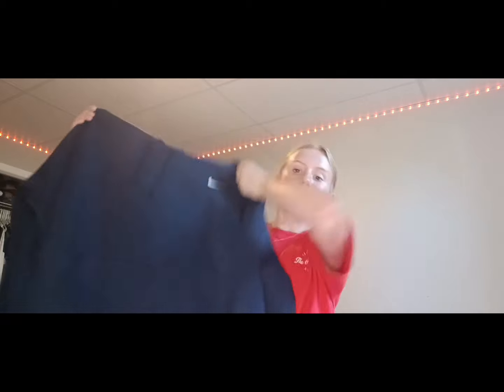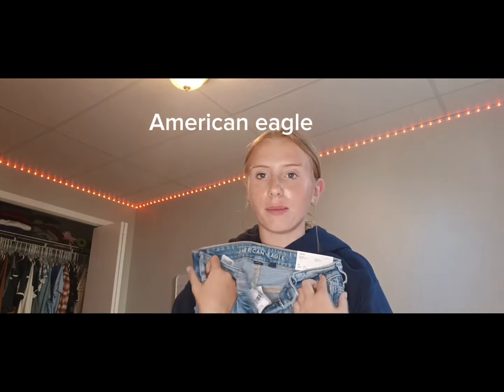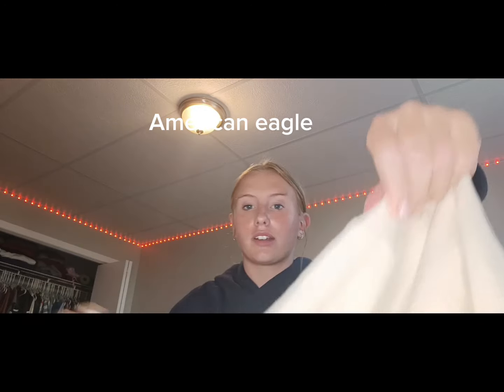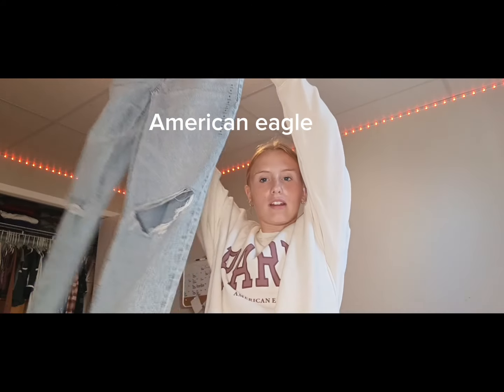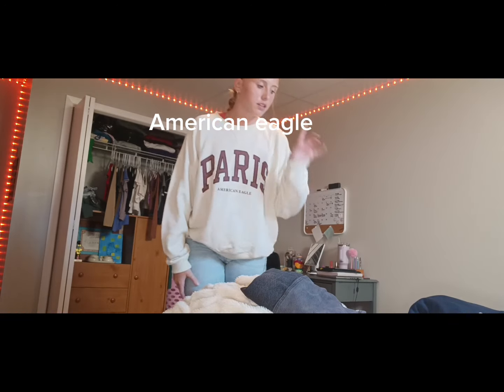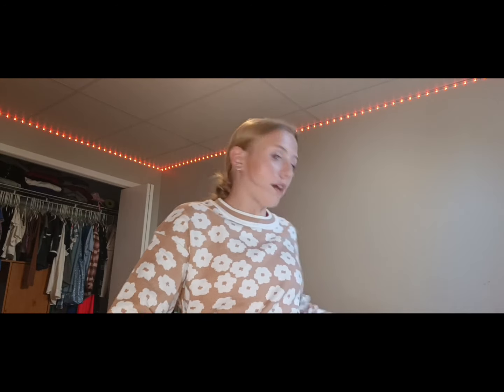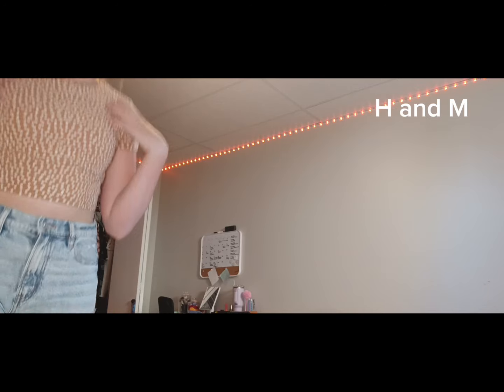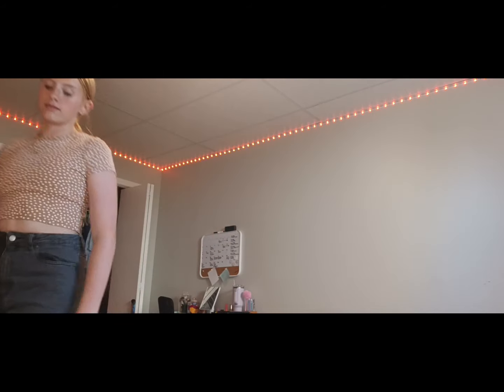back to school 2024-2025 clothes haul(pacsun amarican eagle and more)